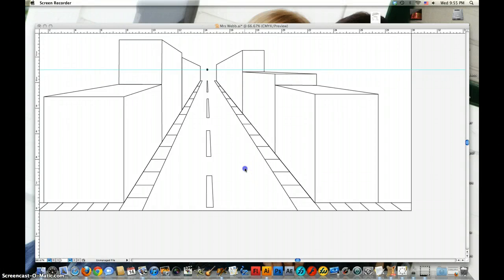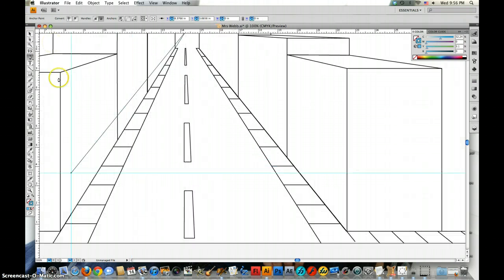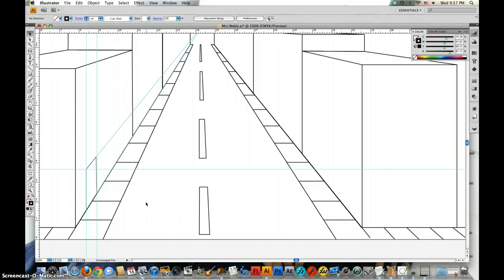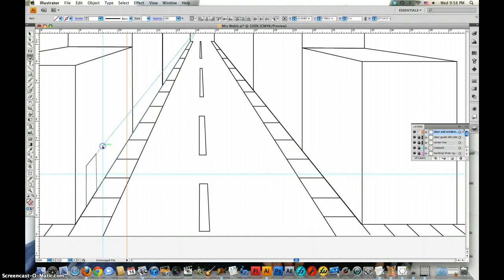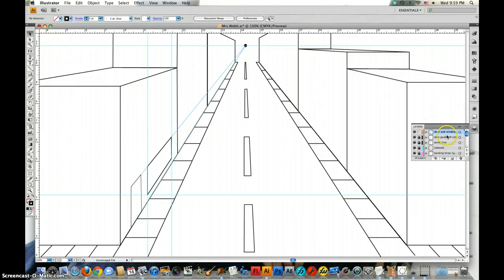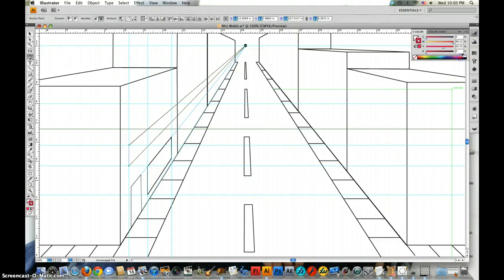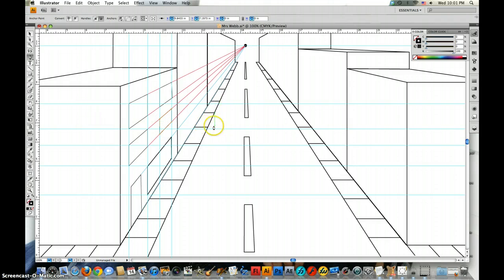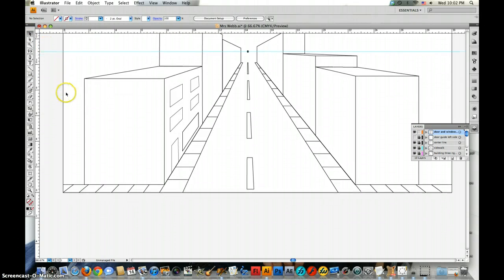One-point Perspective 5